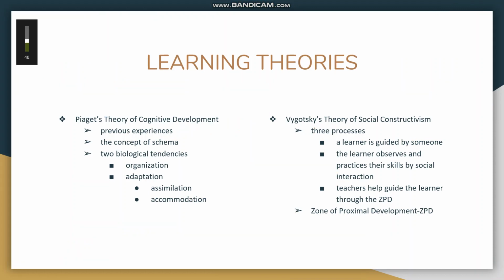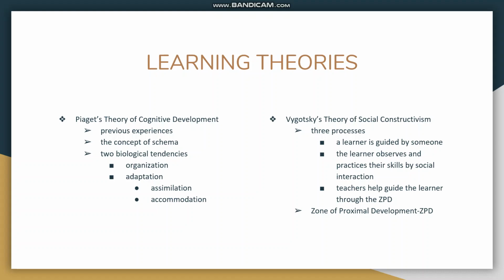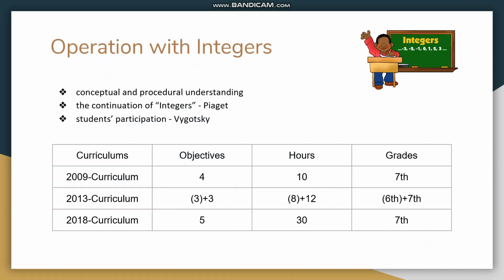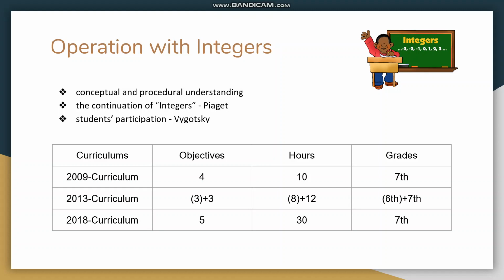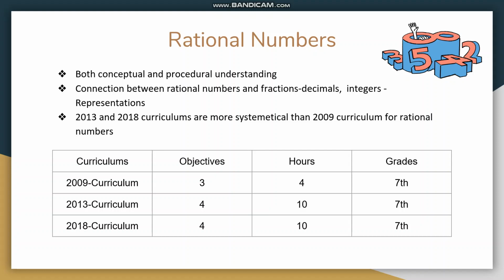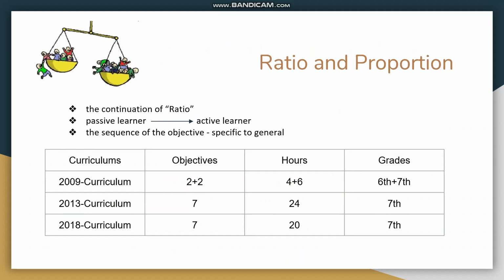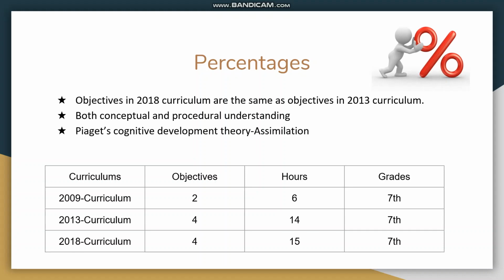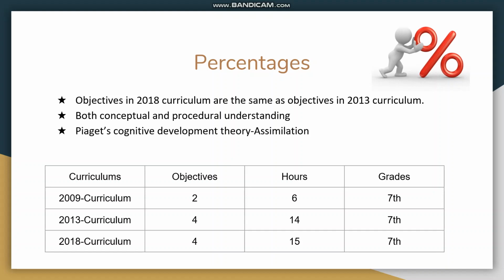7th Grade Curriculum by Sümeyye Ersoy